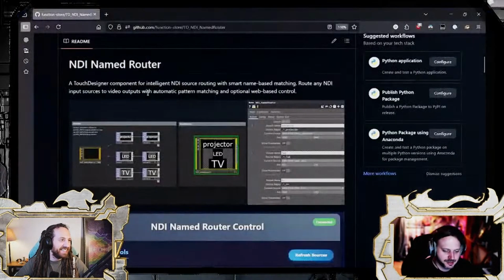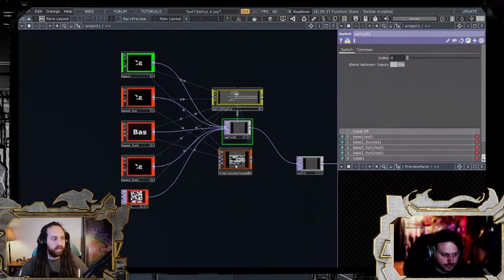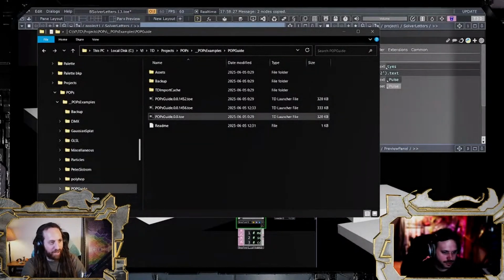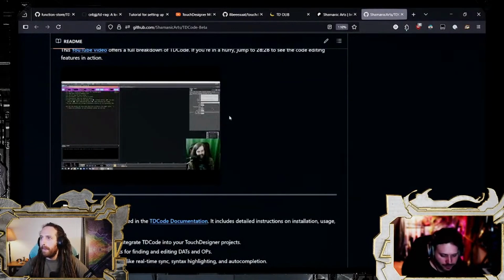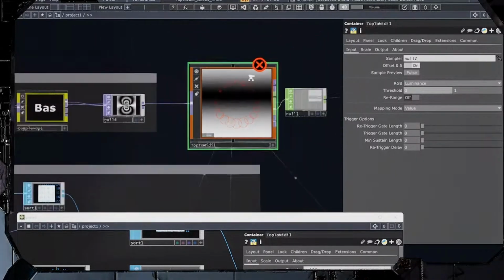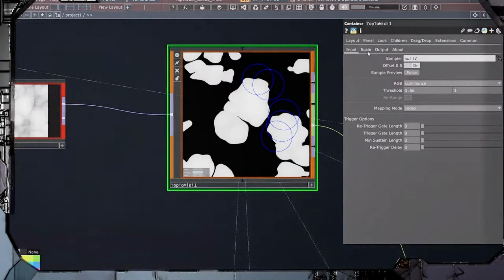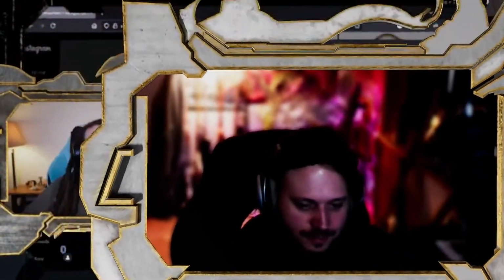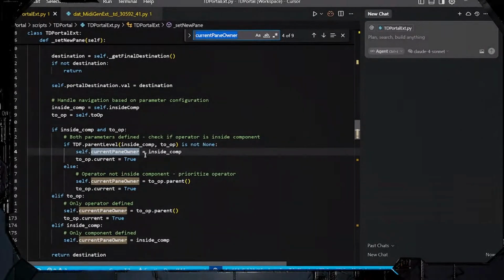VC | EP63 | LIVESTREAM - Function Store / Dan Molnar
Join The Visual Cast membership to join the streams LIVE!